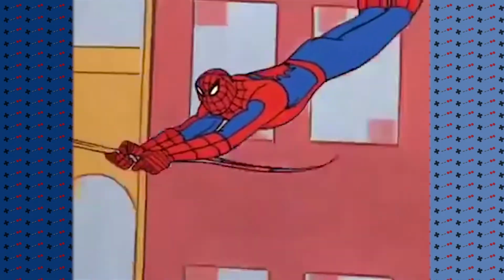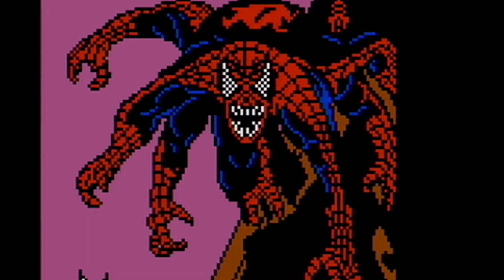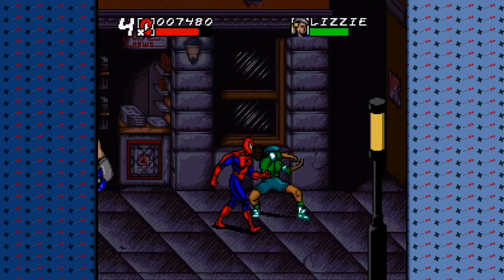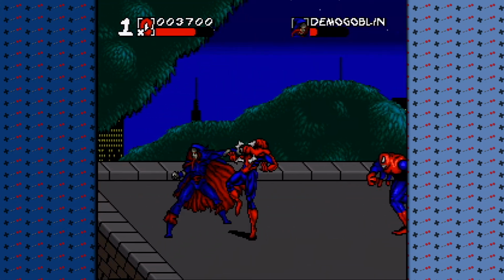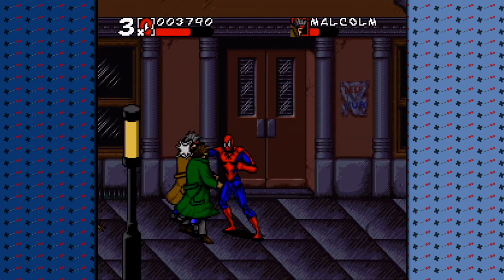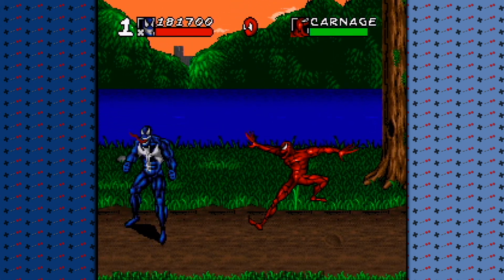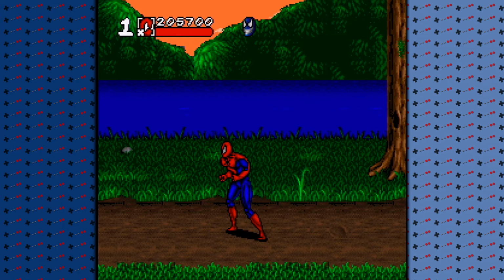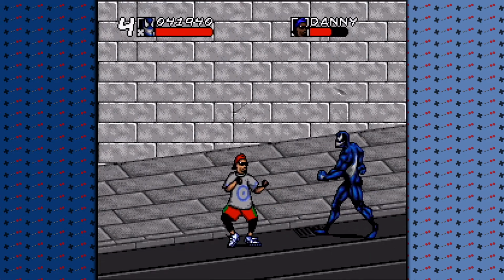Spiderman and venom maximum carnage || Diagnosis #11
Spiderman and venom maximum carnage is a game published by ljn for the Super Nintendo. It's a beat em up and was my actual first time with the superhero Spiderman. Is this game as good as I remember or is the nostalgia glasses having effect in my memories?

I have most of my games on here so check out what i can do a review on right now:

If you want to throw a few bucks my way?